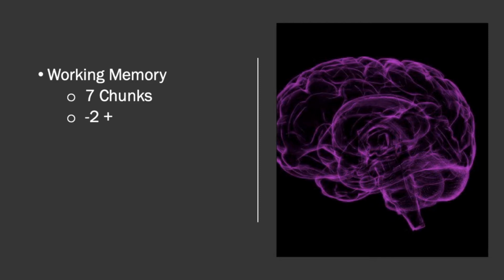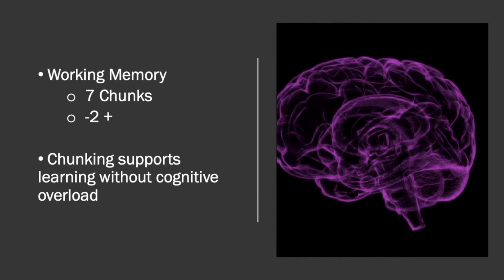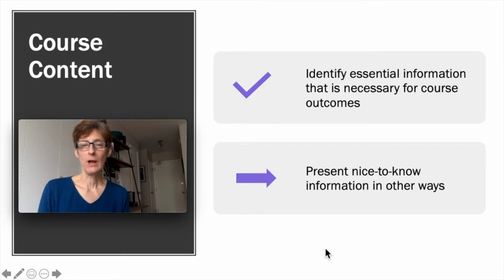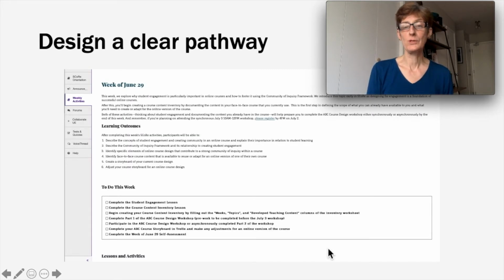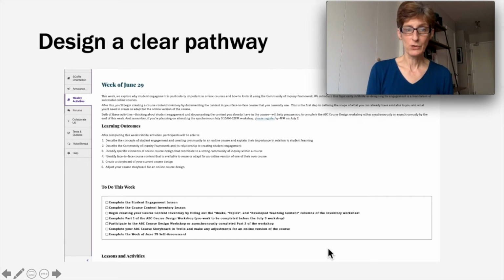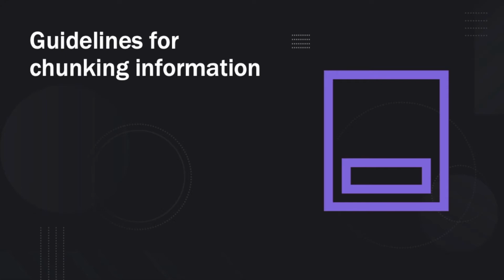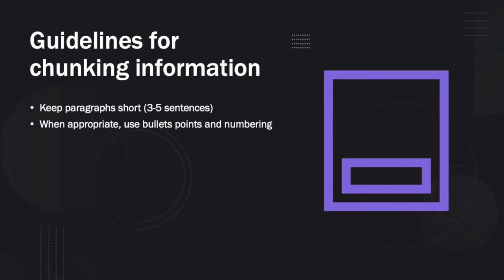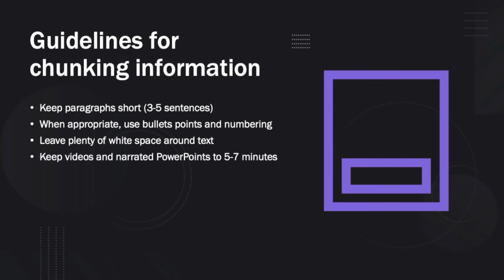Chunking Course Content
Course Organization 3: Chunking Your Lesson Content